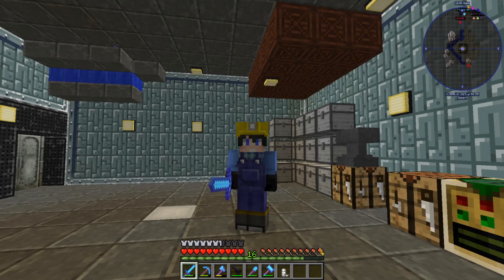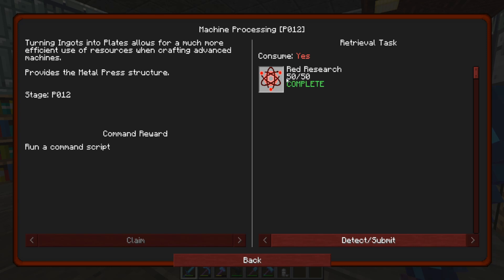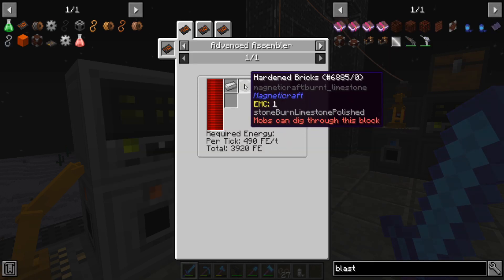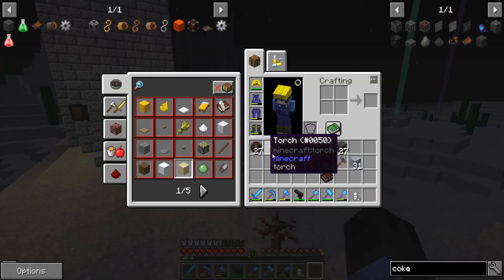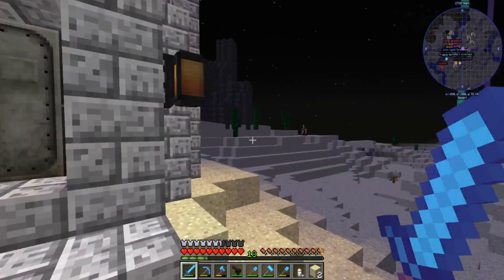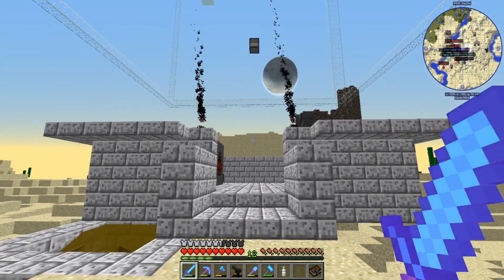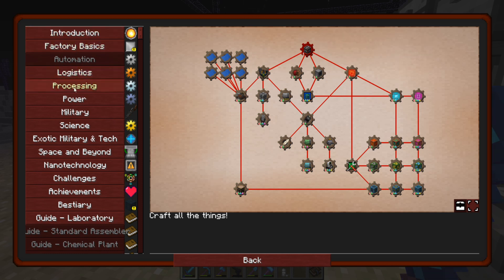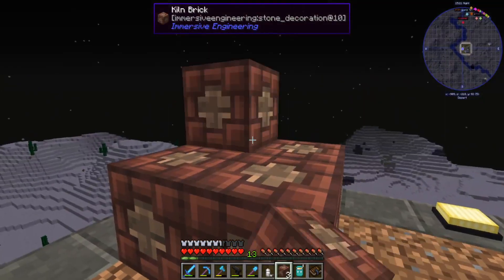Manufactio e04 - Steel Production and Metal Presses!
Time to kick the pollution into over gear with the newly acquired Coke Oven and Blast Furnace! So let's unlock a few technologies on the road to filters and improve production efficiency with Metal Presses!

MODPACK INFORMATION:
Platform: Twitch
Title: Manufactio
Pack Version: 1.32b
Author: golrith
Minecraft Version: 1.12.2